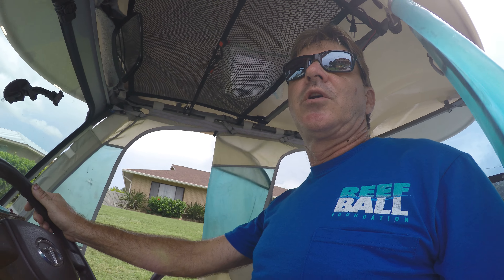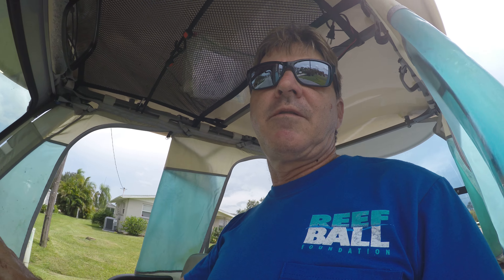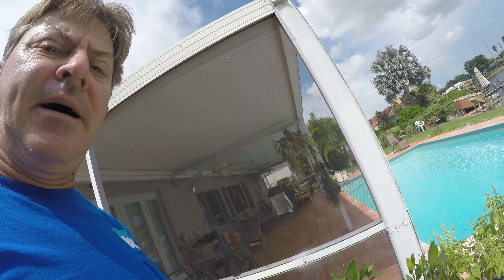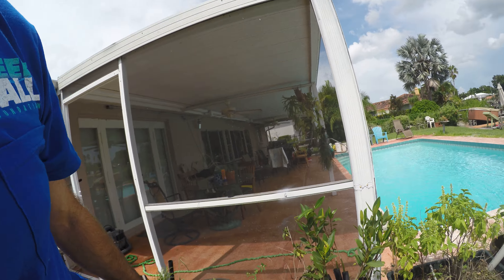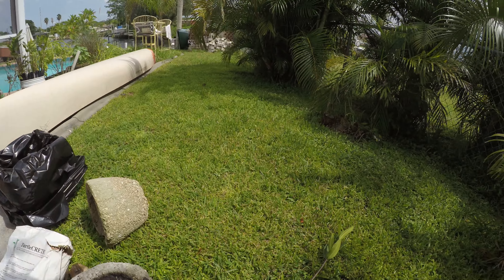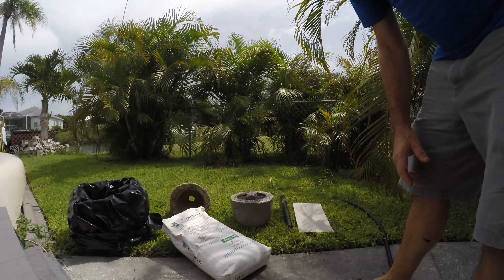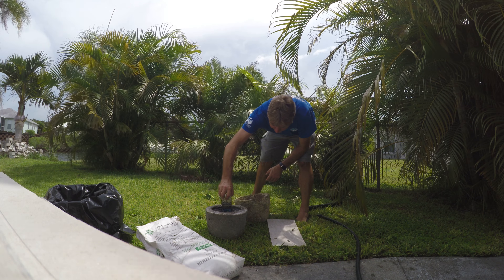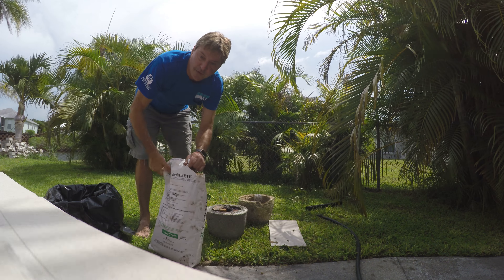Growing Red Mangroves in deeper water with RBF Cultivator method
Here's a summary of the method. take a 5 gallon bucket and fill with water and black plastic tubes that have the same inside diameter as the top hole in a Reef Ball Mangrove Cultivator Pot. Fill tube with mangrove muck and plug the bottom with a paper towel. Insert a propagule from a Red Mangrove. Put 15-20 tubes in each 5 gallon bucket. Add a high quality complete and balanced hydroponic fertilizer to 60 CF or 6.0 EC. (OR cheat with some miracle grow) (I know it's a LOT of fertilizer you can even go higher. you can actually go off the charts as long as the total salinity is not more than seawater but you stress the plant if its that high). DO NOT raise the propagates in salt water although you can make up the difference in fertilizer with sea salt or some salt water to bring your total salinity to 18 ppt. (This keeps mosquito larva out of your bucket but and does not over stress the propagule). Now leave your bucket in a warm place, some shade is helpful avoid full sun or your plants will be too short and grow slower...the goal at this stage is height. Grow the mangroves for 6-12 months. or longer as long as roots don't come out of the bottom of the tubes. In the picture above this mangrove is 8 months old. hint. Bring the bucket into a sunny window in the wintertime if you are near the northern edge of their growth zone for faster growth. At plant out time, remove the plant from the tube by blowing with your mouth (or air gun) from the bottom. the rootball will just slide out. Use of a slightly flexible tube helps make this easier, avoid PVC or this step can harm the rootball as you take it out. Fill your Reef Ball Cultivator pot with mangrove muck. and turn it upside down and pack it down till there is a 1-2 inch lip below the rim then add some degradable wood chunks to the top. Fill around the wood chunks with fast set concrete or turtlecrete about 1 inch in depth. After that hardens turn over the pot and insert the root ball of your mangrove. Now, get a container slightly larger than a 5 gallon bucket (We used plastic egg cretes lined with a contractor trash bag) and place your mangrove in it with again the same fertilizer mix and if you want to speed things up a little bit of rooting hormone. Let that get established then slowly convert from fertilizer solution to full strength salt water (or the salinity where you are going to out plant). When it's time to out-plant (anytime before the mangrove sends props to the ground. ) just remove the cultivator and place directly onto the seabed. Note you need to be in a rainy area or add fresh water occasionally while in the bucket stage so that salinity never exceeds seawater strength. and note you must keep salinity at the actual planting salinity (or more if it does not exceed seawater) for 3-4 weeks before planting.